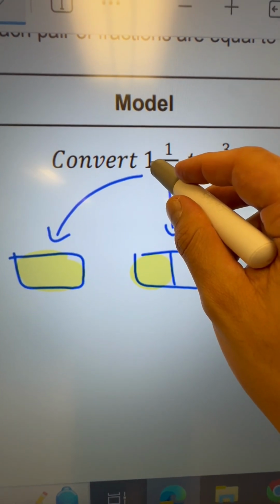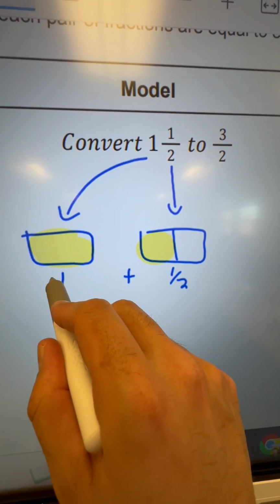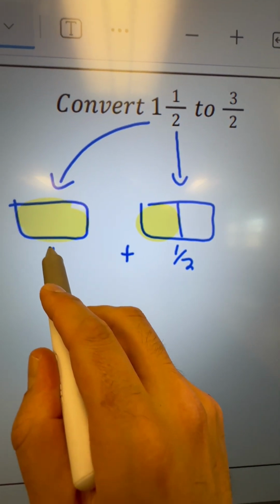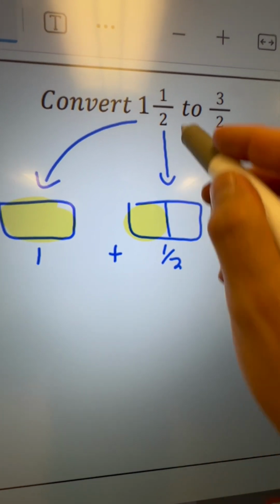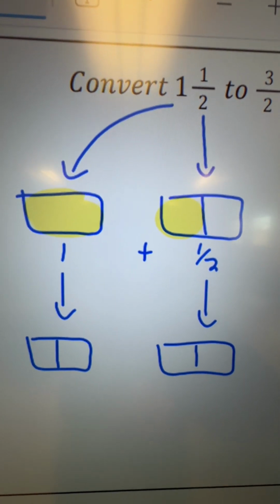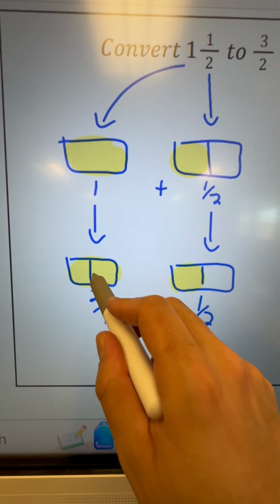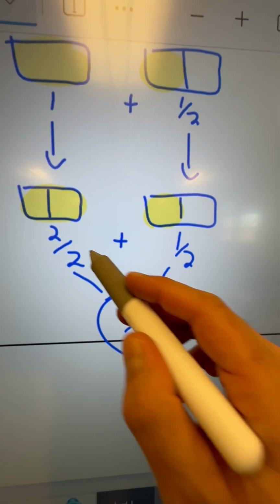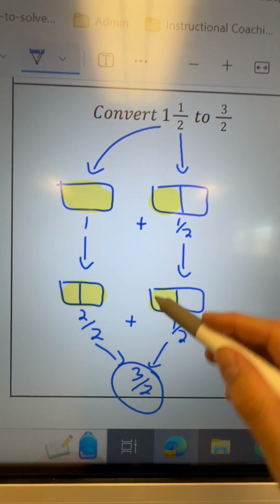Intro model, converting a mixed number to improper fraction